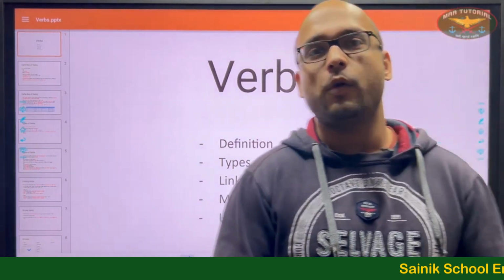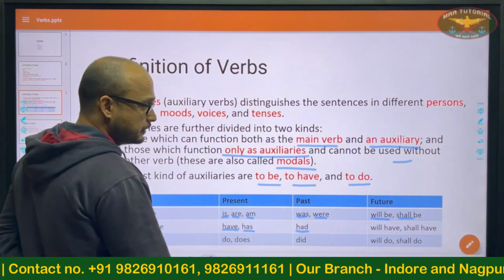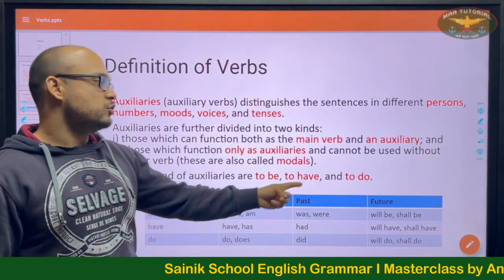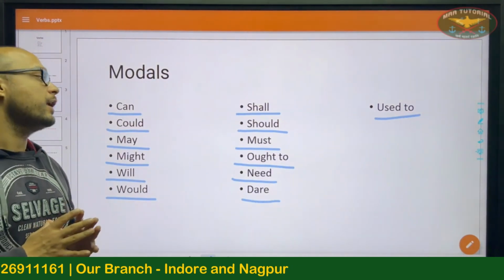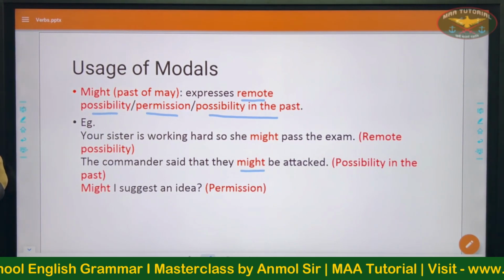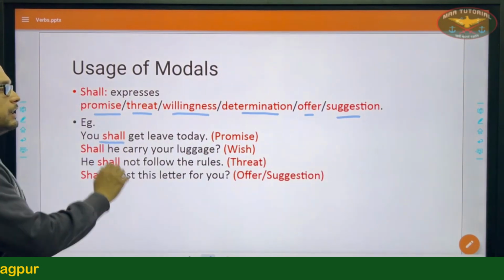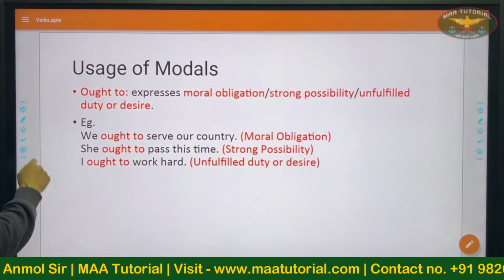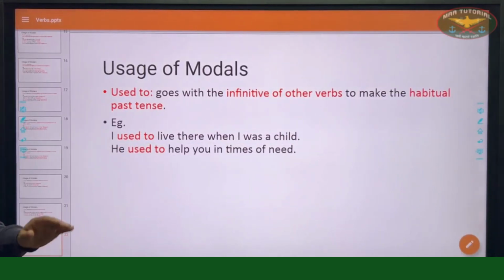Verbs | English for Sainik School | MasterClass 07 | Anmol Sir | Maa Tutorial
Verbs | English for Sainik School | MasterClass 07 | Maa Tutorial